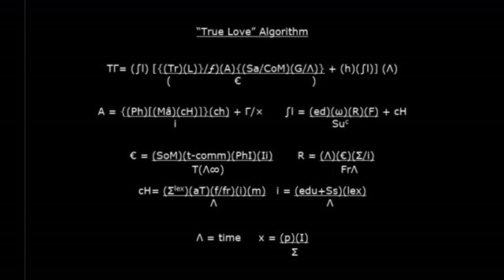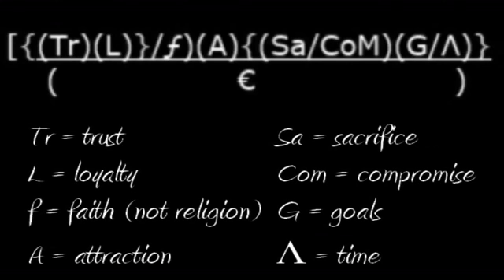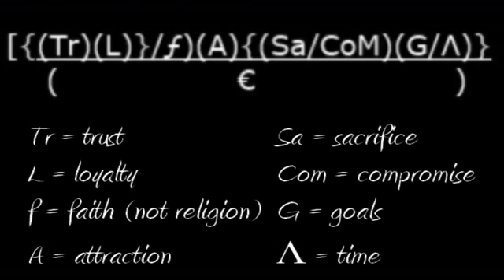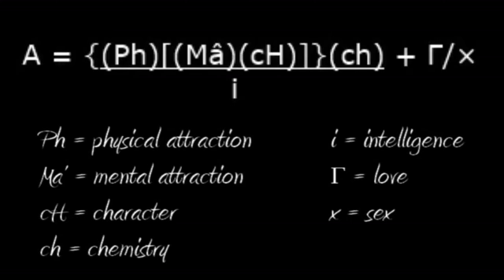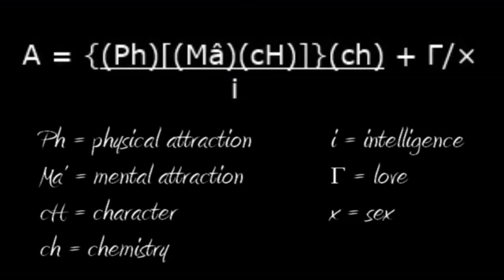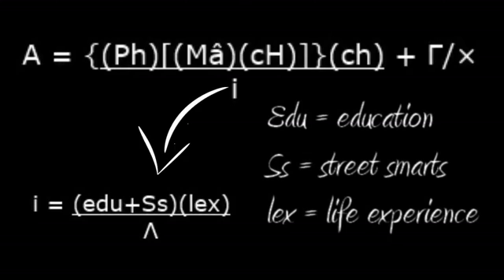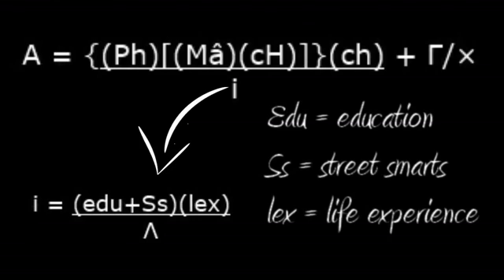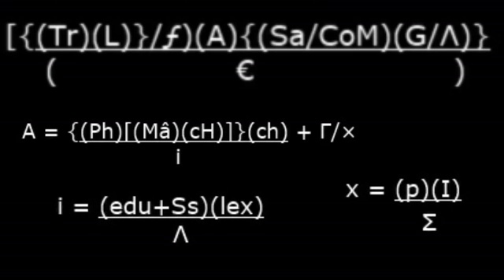(F)ilosophical Fridays -- The "True Love" Algorithm pt. 2